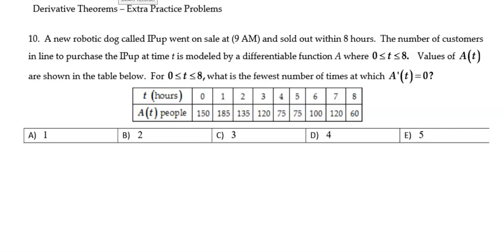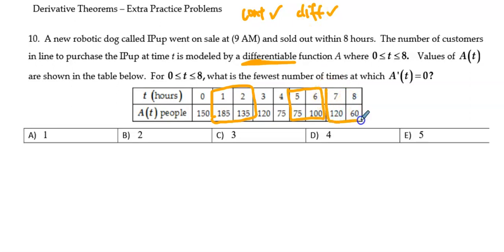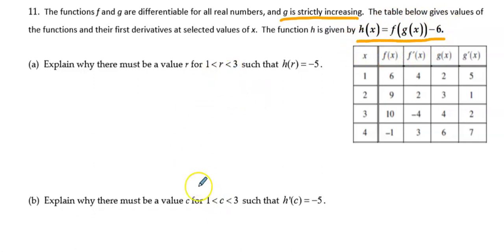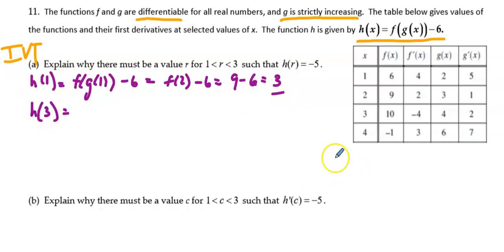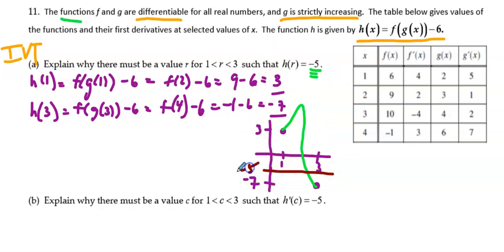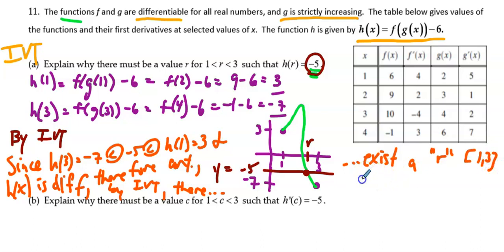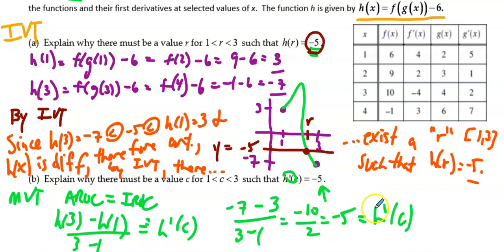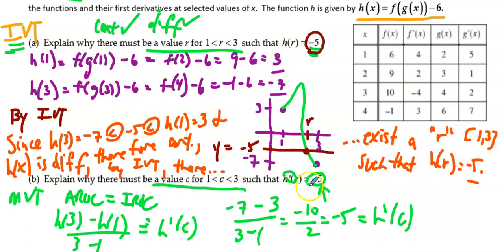BC Lesson 21 Part 3: MVT vs. IVT